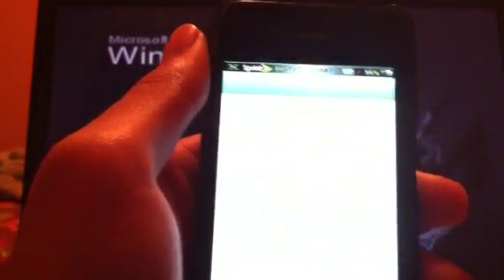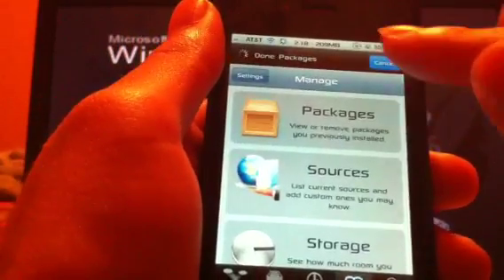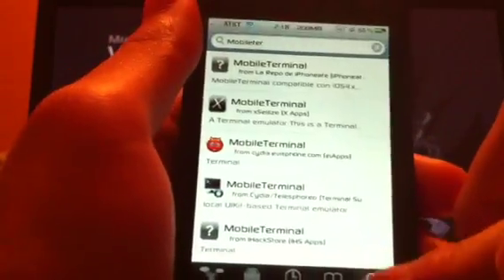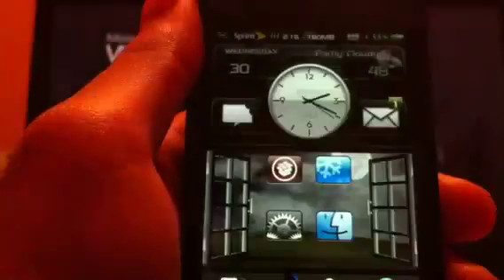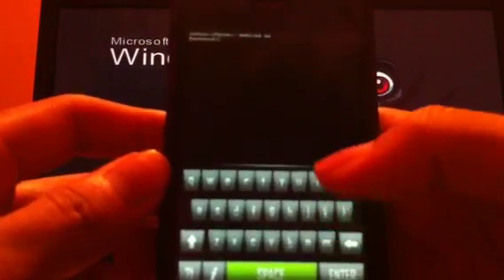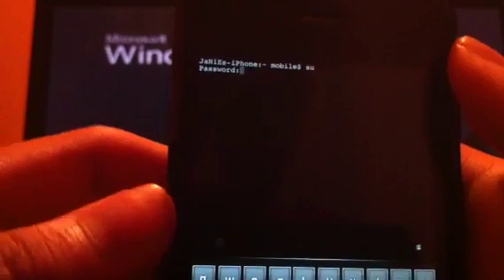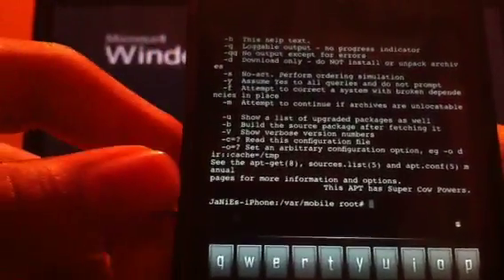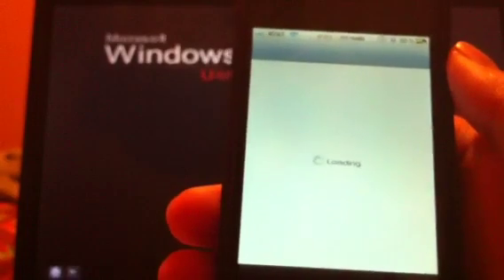Cydia 1.1 error fix iPhone 4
This video shows you how to fix the errors you are getting once you have updated to 1.1

1. Open Cydia
2. Take note of the sources that are giving you the errors because you will remove them (however you will add them back)
3. Delete the sources (add source "repo.insanelyi.com")
4. While in Cydia search for "MobileTerminal (NEW)"
5. Install "MobileTerminal (NEW)"
6. Run/Open "Terminal"
7. Type in "su" then click "enter"
8. Password type in "alpine" then click "enter"
9. Type in "apt-get" click "enter"
10. Exit and close "terminal" and the "cydia" apps in the multitasking bar
11. Relaunch "cydia" and enter the sources that were giving you errors
12. Reboot and you done.

IF YOU ACCIDENTALLY DELETED A SOURCE THAT CAME PRE-INSTALLED WITH CYDIA .. OPEN CYDIA THEN CLICK ON WHERE IT SAYS "More Package sources" and install them back :)